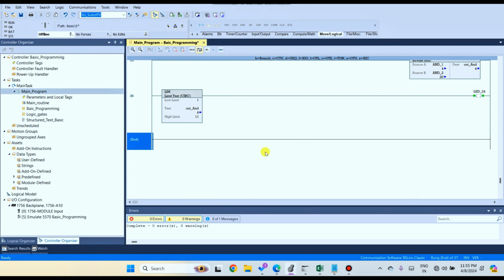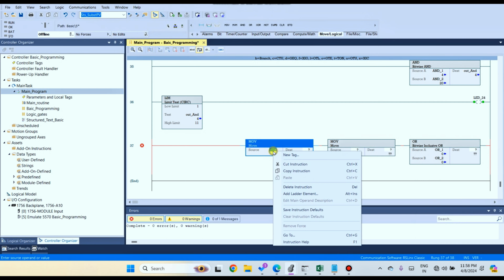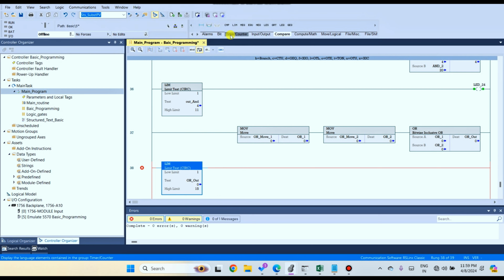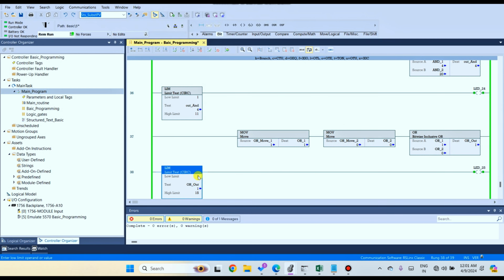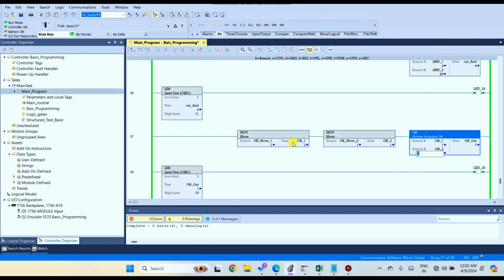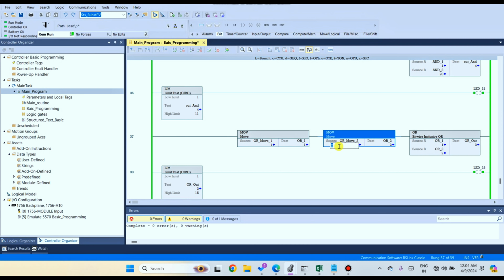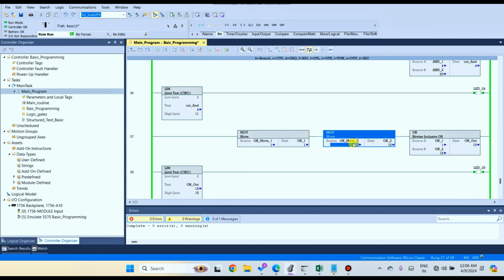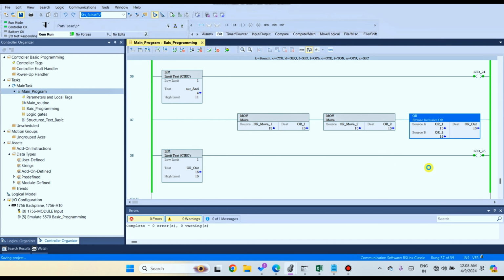Studio 5000 Basic PLC Programming || OR Gate Block || Logical move instruction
Welcome to this informative YouTube video that centers around Studio 5000 Basic PLC Programming. Our main focus is on the Bitwise and Logical move instruction, which holds significant importance in the realm of programming logic controllers. By watching this video, you will gain a comprehensive understanding of these instructions and their practical applications in industrial automation systems. Join us as we unravel the complexities of Studio 5000 Basic PLC Programming and expand your expertise in this domain.

                             Siemens Automation
1. Siemens - TIA Portal - Basic To Advance Programing.
2.Siemens - TIA Portal - HMI desing.💻
3. Siemens - TIA portal - SCADA ( PC System )💻
                                 Rockwell Automation
1.Studio 5000 Programing
2. Factory Talk View SE ( SCADA Software )
3. Factory Talk View ME ( HMI Software )
4. Rockwell Automation Tool
                               Tips & Tricks
1. Formulas - Related to the Programing
2. Formulas - Related to the SCADA design.
                             Interview Question & Answer - Industrial Automation
1. Related to Programming.
2. Releted to SCADA.
3. Releted to HMI
     Interview Question & Answer - Electrical
1. Basic Electrical
2. Panel Testing.
3. Steps Panel testing.
4. Electrical Components
5 . Electrical Asosirisers
                            Interview Question & Answer  - Instrumentation
1. Industrial Instruments
2. Transmitters
3. Switches
4. Pumps.
5. Valves